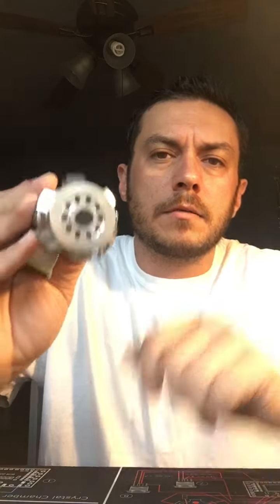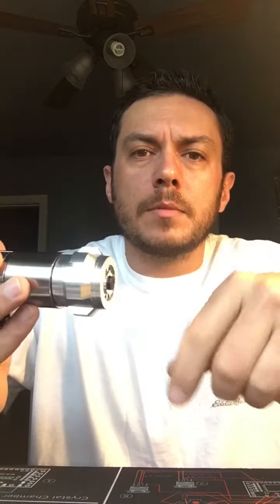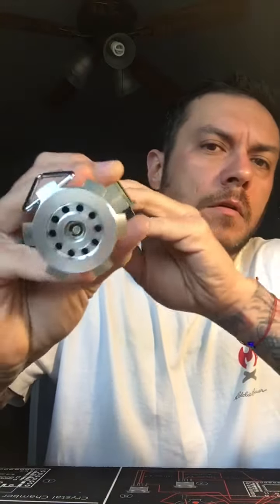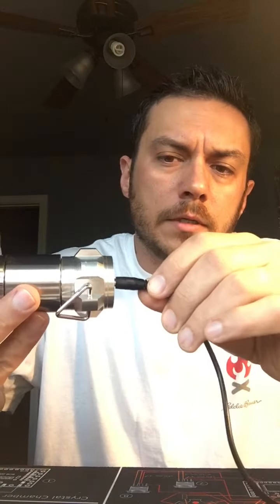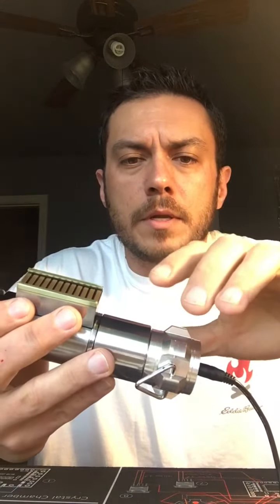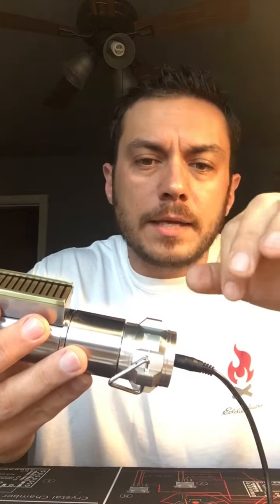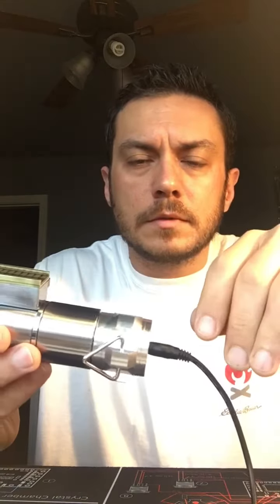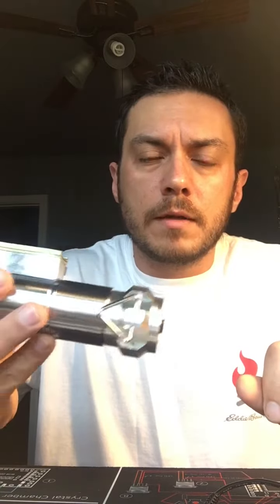LS6 Gullwing Update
Modification to recharge port access